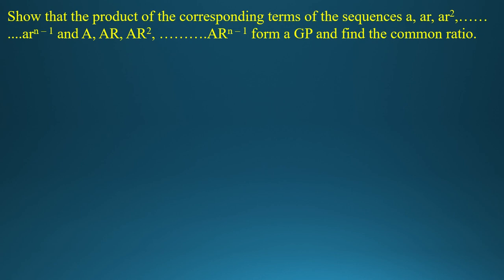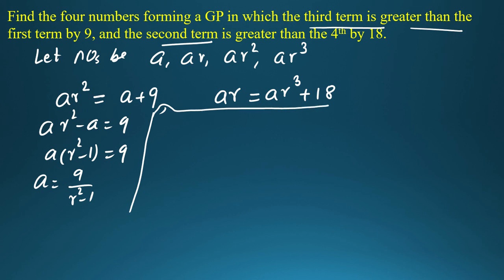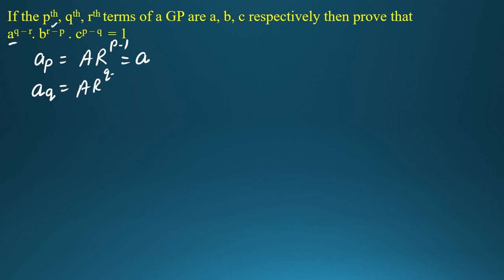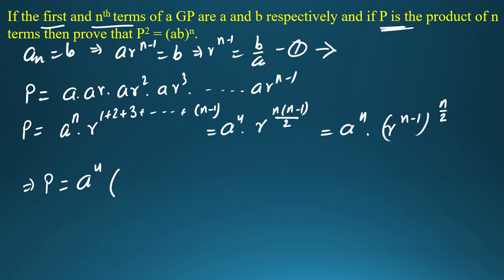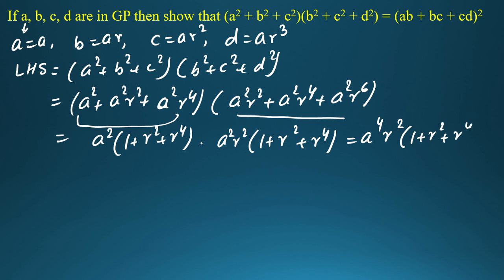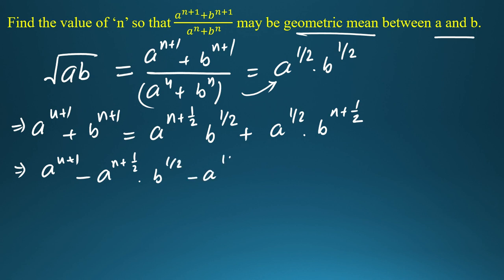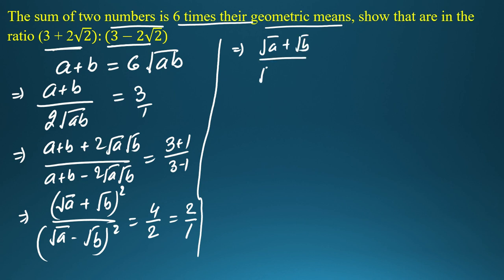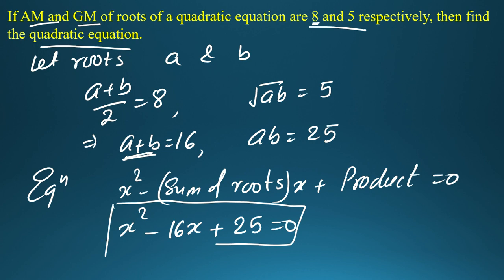Geometric Sequence (NCERT Questions) - Geometric Series - NCERT - Mathematics - Grade 11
This videos explains important questions of NCERT.